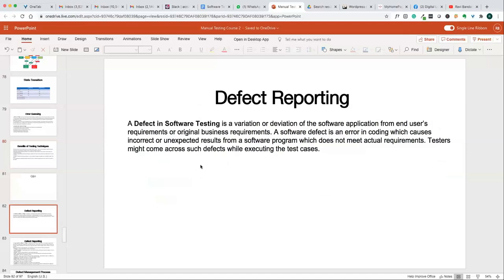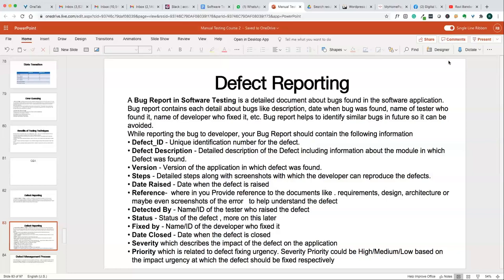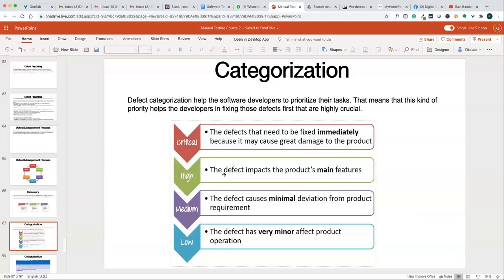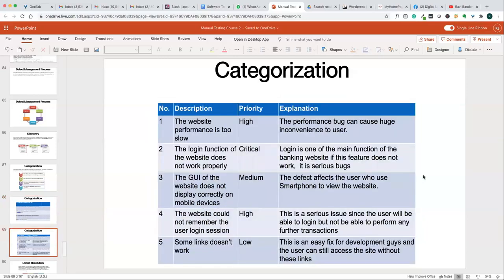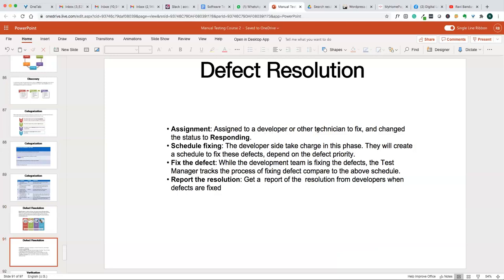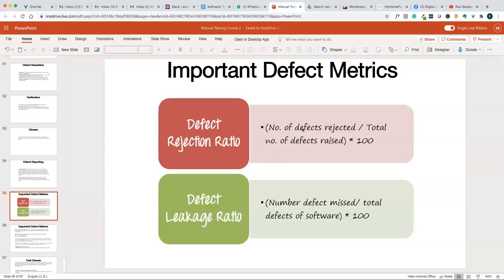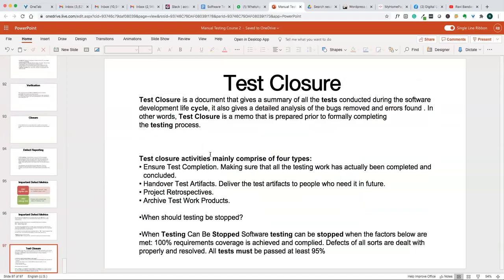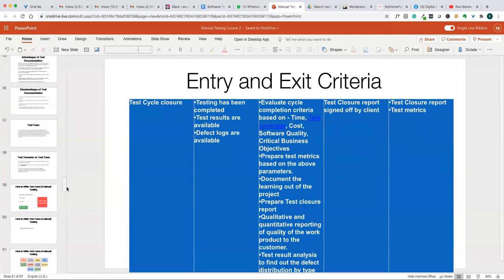Defect Reporting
00:00 Introduction to Defect Reporting
02:00 Fields in Bug Reporting
05:00 Defect Management Process
06:28 Defect Discovery
07:50 Defect Categorization
11:53 Defect Categorization example
15:20 Defect Resolution
17:14 Defect Verification
18:05 Defect Closure
19:11 Defect Metrics , Defect Rejection Ratio, Defect Leakage Ratio
23:58 Important Defect Metrics
25:15 Test Closure activities
28:35 Entry and Exit Criteria